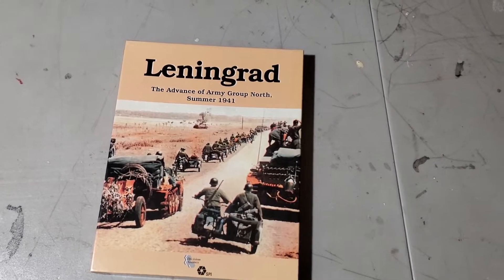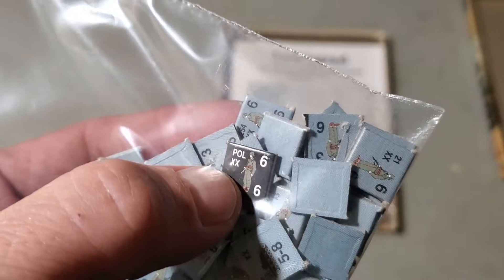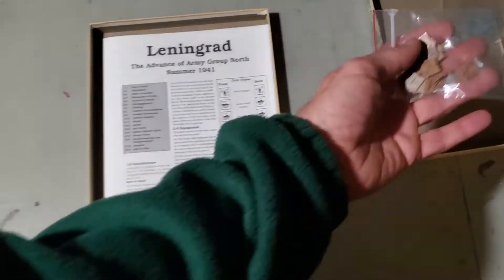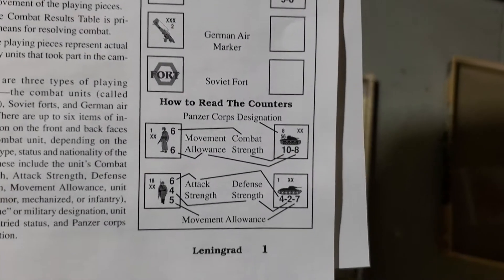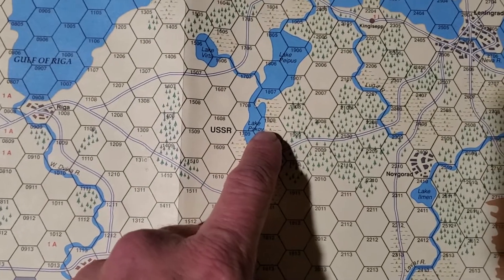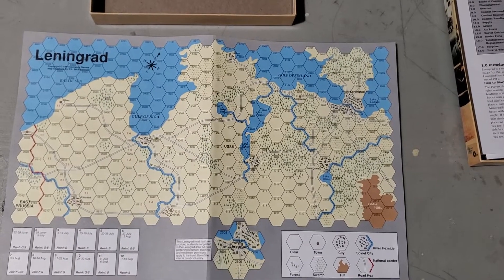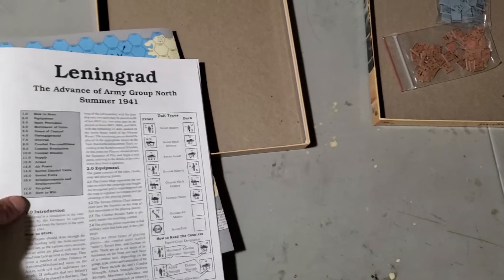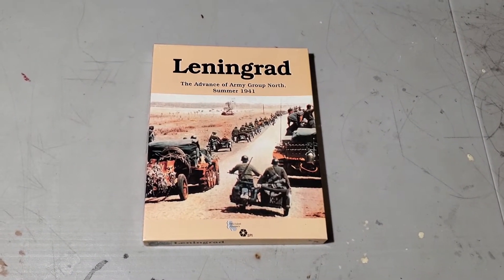Leningrad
A quick overview of this old DG boxed game.
Back when cheap boxed war games were... cheap.
I've had this since the early 90's.